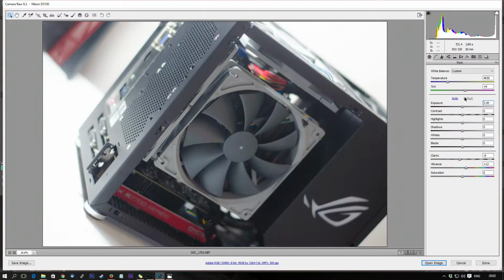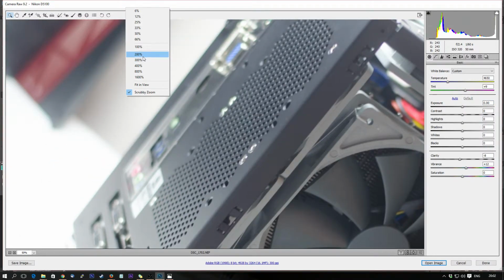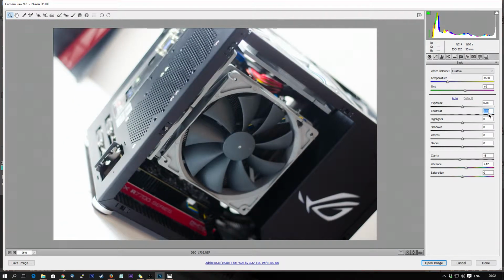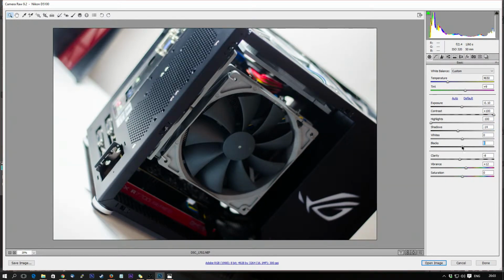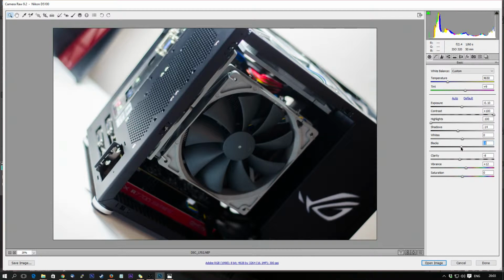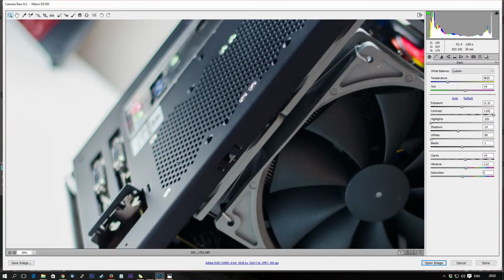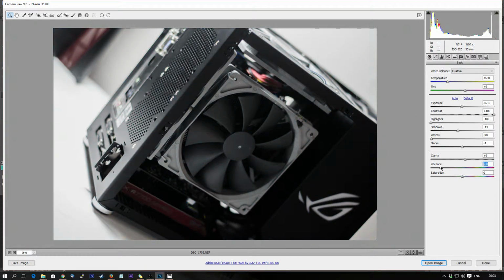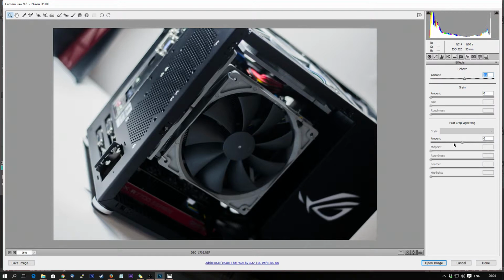How to correct over exposure of a photo in Photoshop